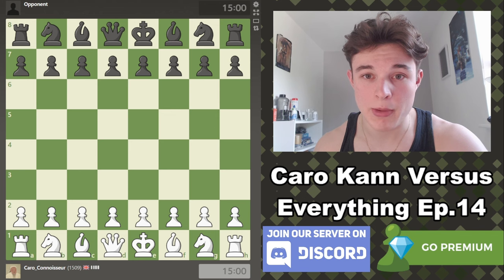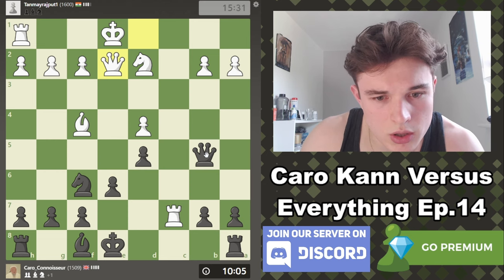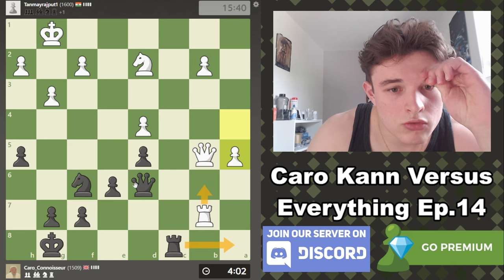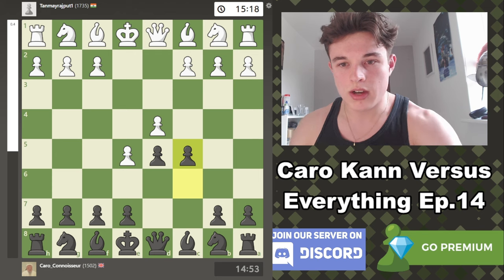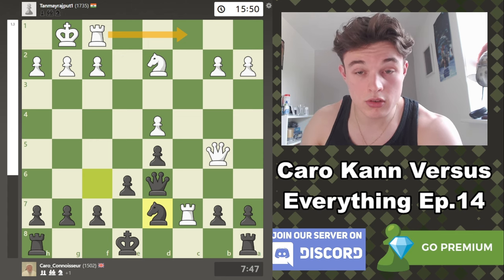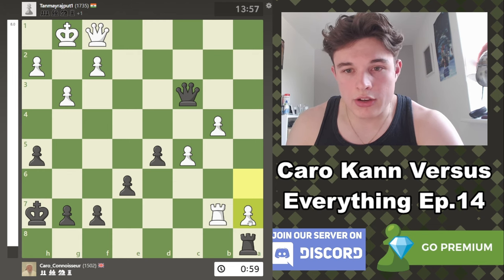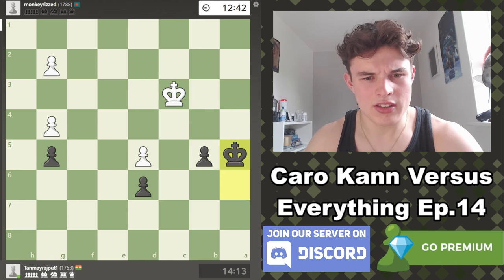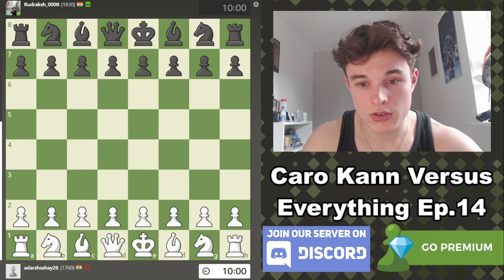Cheaters Are Evolving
Episode 14 of the Caro Kann Versus Everything speedrun goes into an advance variation of the Caro Kann Defense where my opponent turns out to clearly be cheating after thorough investigation..

0:00 Teaser
0:14 Game Starts
28.07 Game Analysis Starts
51:00 Cheating Investigation Begins...